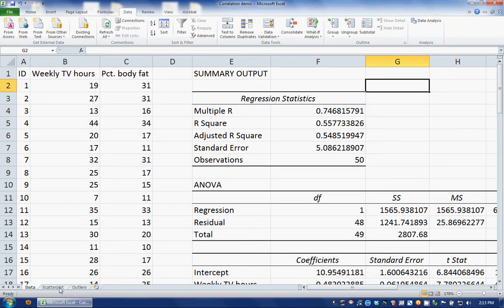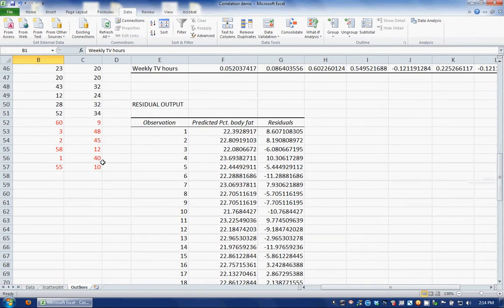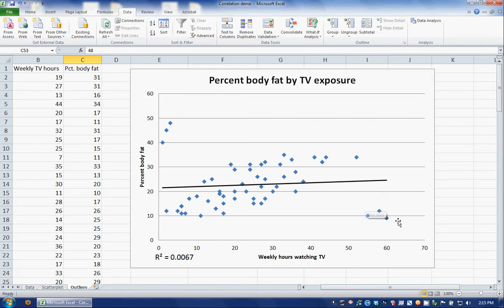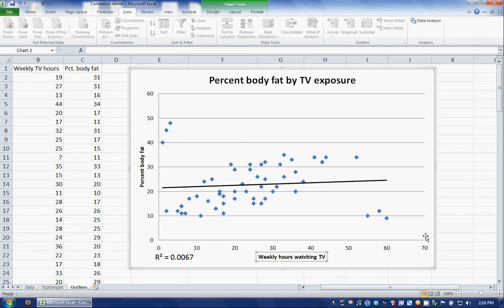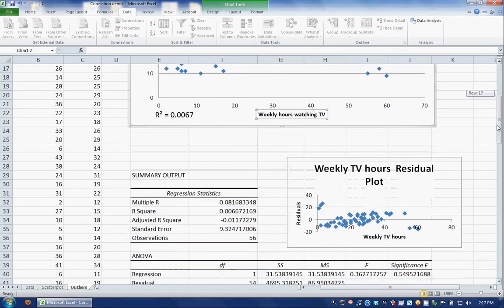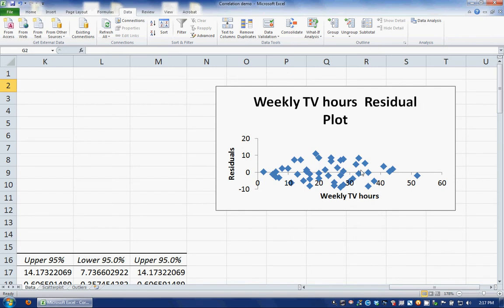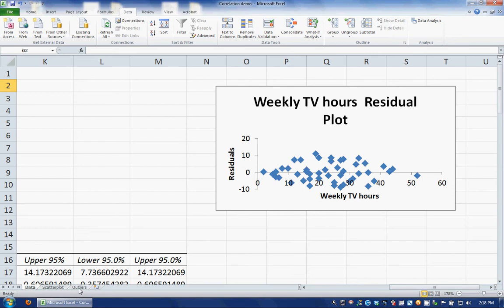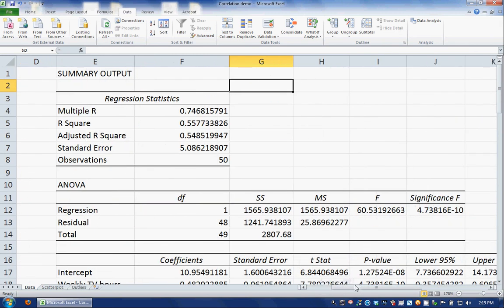regression demo Part2